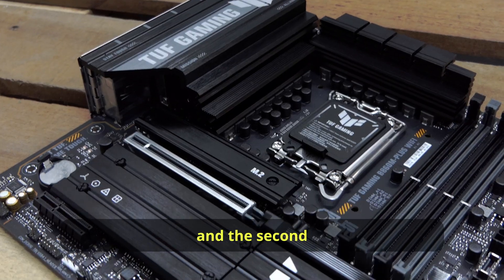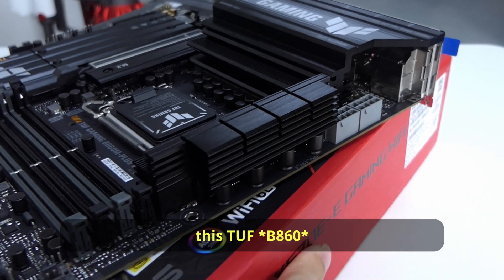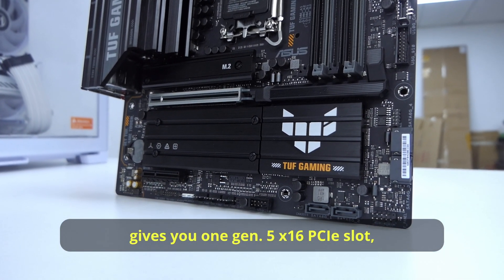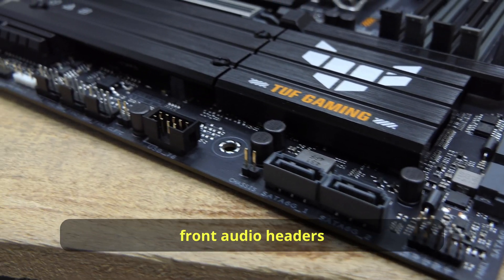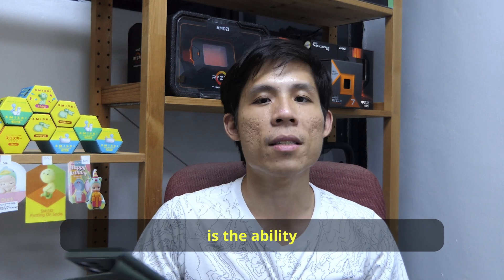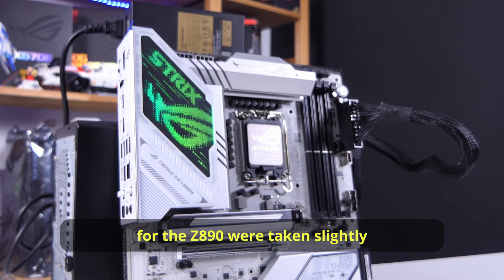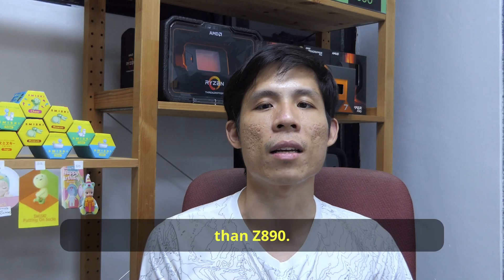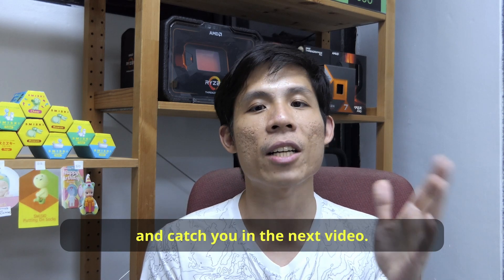Can B860 FINALLY SAVE intel? (ASUS TUF Gaming B860M-Plus WIFI)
Can B860 motherboards finally save this new Intel generation of CPUs? Let''s find out in this  overview of this ASUS TUF Gaming B860M-Plus WIFI.

B860 motherboards are the new and younger versions of the Z890 motherboards. Intel's Core Ultra 2 CPUs didn't do that well when it first launched, and I hope that these new B860 boards, like this ASUS TUF Gaming B860-Plus WIFI will be able to make these new Core Ultra CPUs more appealing.

**ASUS TUF Gaming B860M-Plus WIFI Overview Timestamps**
0:00 - New B860!
0:31 - New TUF B860M Plus WiFI
1:38 - Ports vs B760
2:40 - Expansion area and storage
3:10 - RAM
3:30 - Headers you want to know
4:29 - Set up and BIOS
6:15 - How does it perform?
7:01 - I have to talk about this lever
7:40 - Gaming?
8:05 - How much will this cost?
8:35 - Future of Core Ultra CPUs?